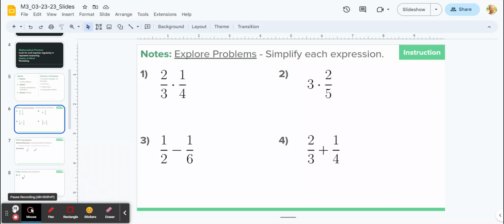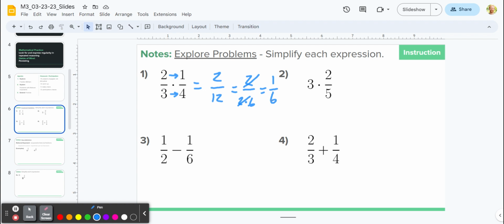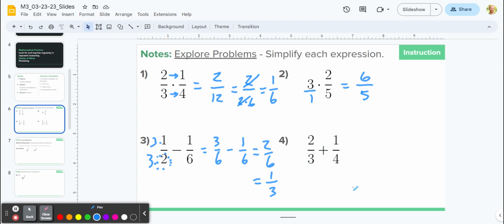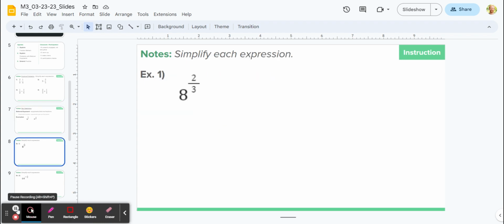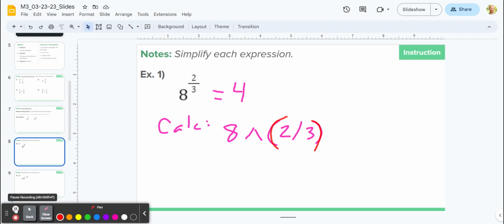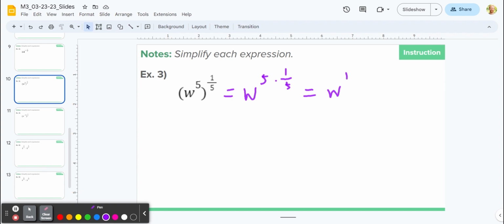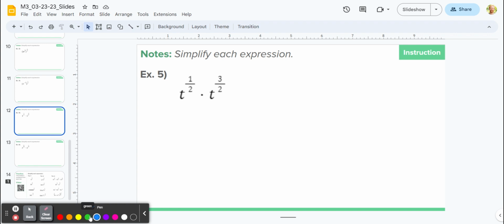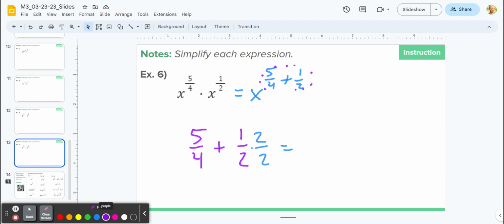03-23-23: Rational Exponents